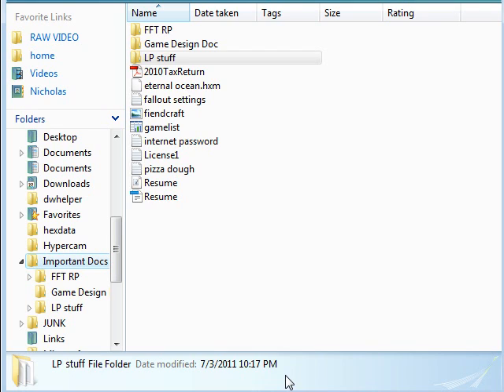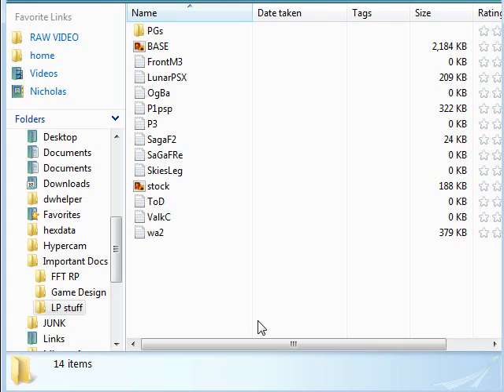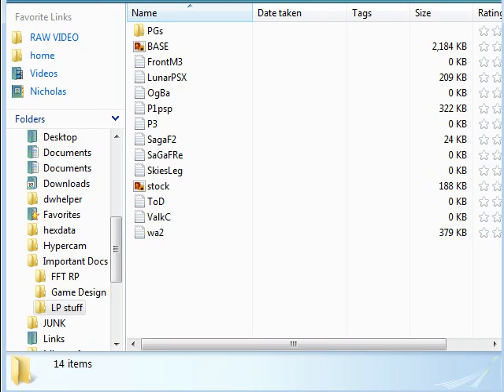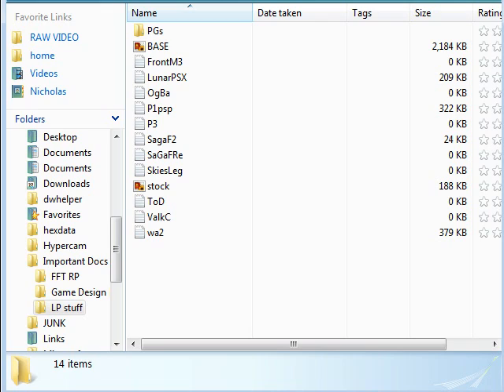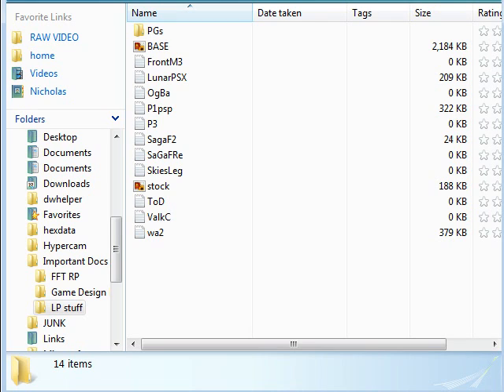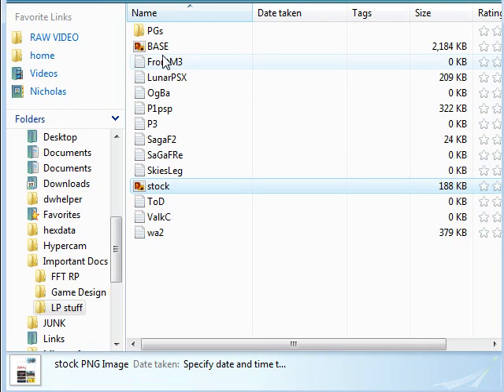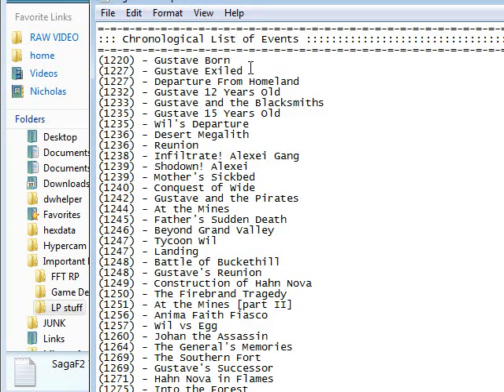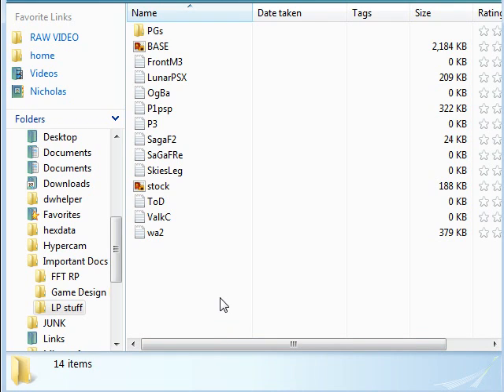Let's Talk: Preparing for a LP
I talk a bit about what I do to prepare for a LP. Why? Cause I was rendering video  for Wild Arms 2 and it was making the tv show I was watching lag in the player.